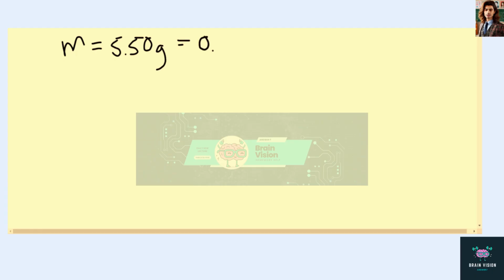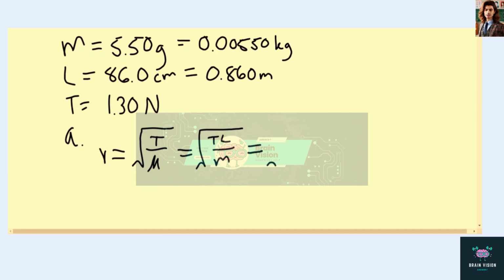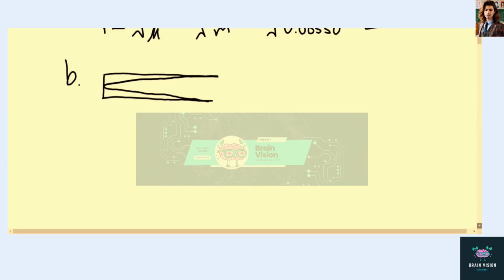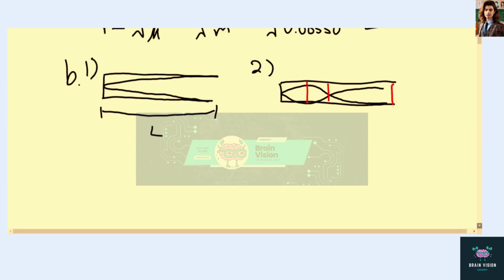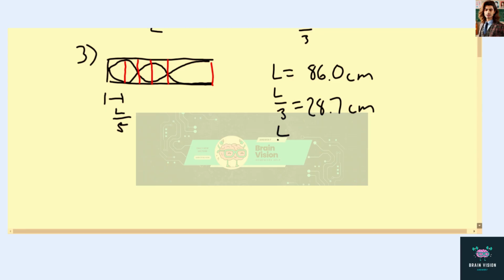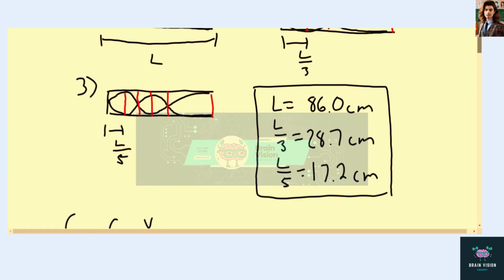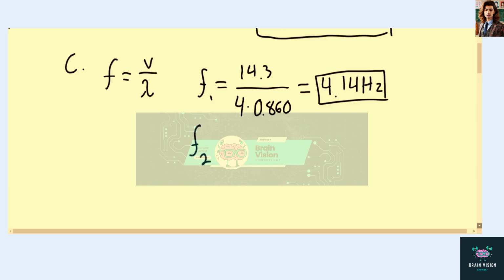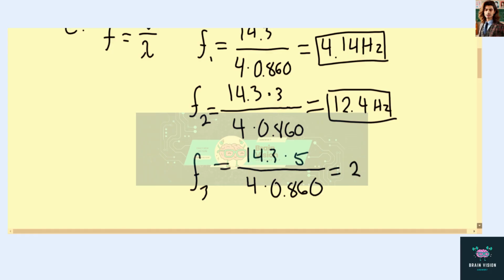A nylon string has mass 5.50 g and length The lower end is tied to the floor, and the upper end is t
A nylon string has mass 5.50 g and length The lower end is tied to the floor, and the upper end is tied to a small set of wheels through a slot in a track on which the wheels move (Fig. P 18.64). The wheels have a mass that is negligible compared with that of the string, and they roll without friction on the track so that the upper end of the string is essentially free. At equilibrium, the string is vertical and motionless. When it is carrying a small-amplitude wave, you may assume the string is always under uniform tension 1.30 N. (a) Find the speed of transverse waves on the string. (b) The string’s vibration possibilities are a set of standing-wave states, each with a node at the fixed bottom end and an antinode at the free top end. Find the node–antinode distances for each of the three simplest states. (c) Find the frequency of each of these states.